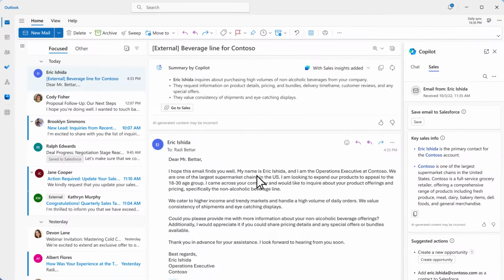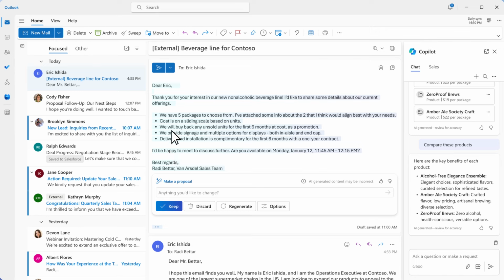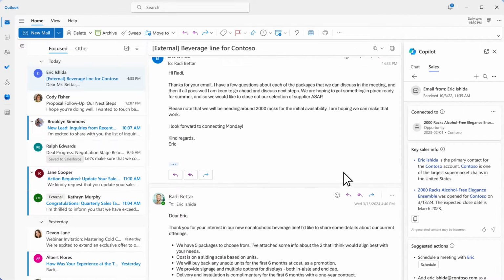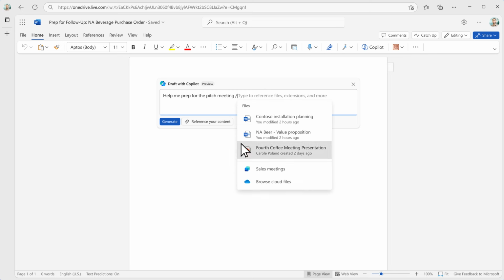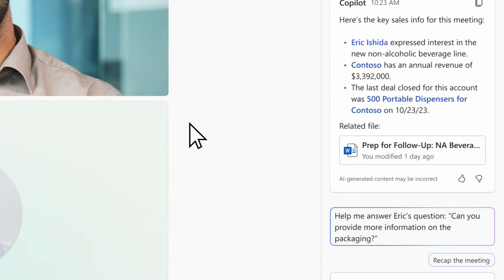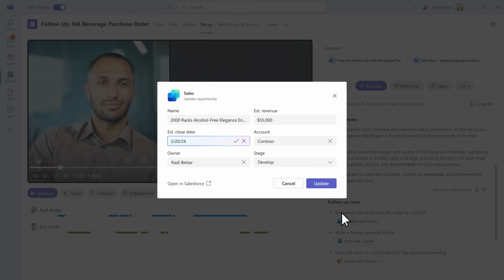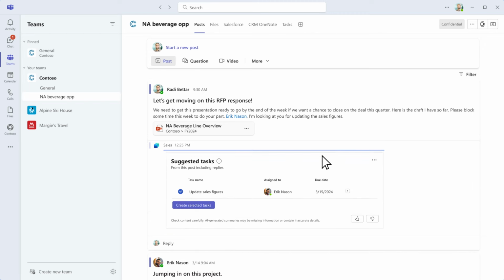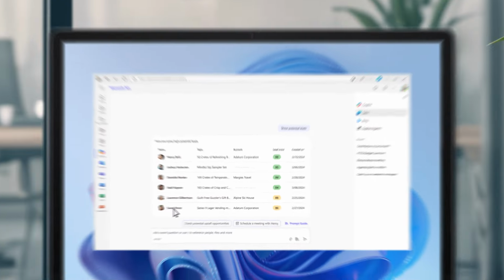Copilot for Sales Release Wave Video | Salesforce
Showcase video covering the key features landing in the release wave for Copilot for Sales in an example scenario. This video looks at the experiences landing in across the M365 and Teams Suite linked to Salesforce Sales Cloud.